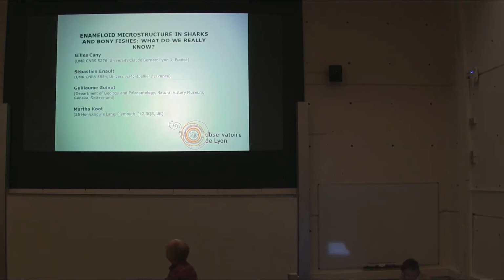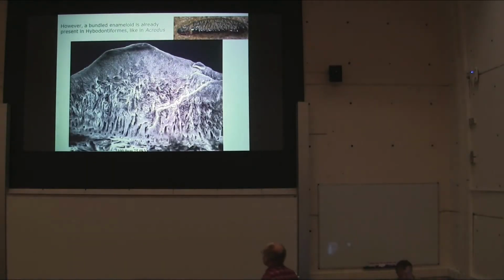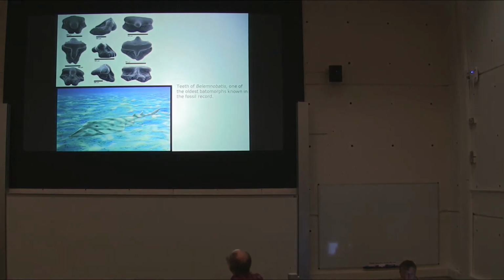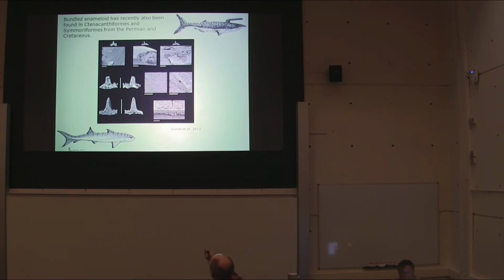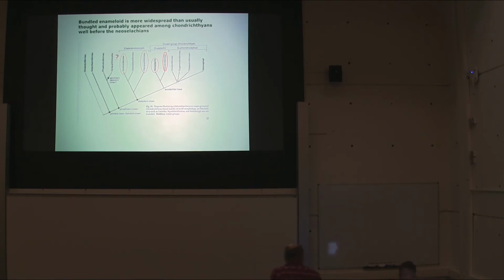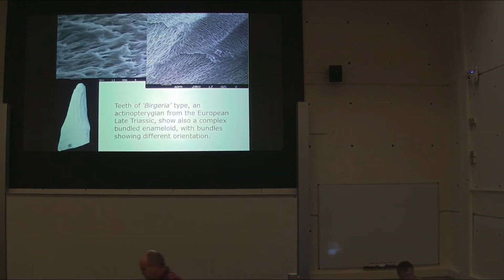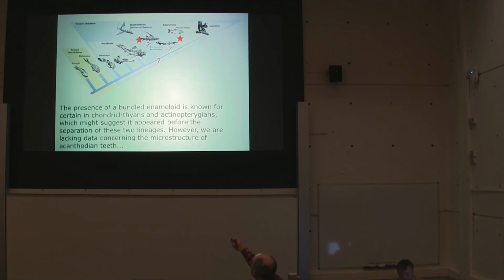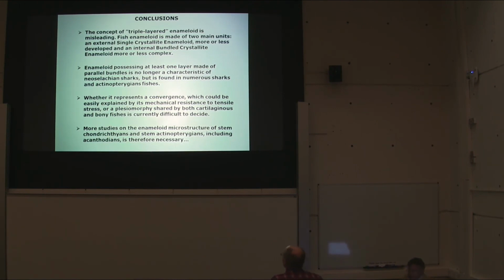Enameloid microstructure in sharks and bony fishes: What do we really know?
By Gilles Cuny, Sébastien Enault, Guillaume Guinot and Martha Koot